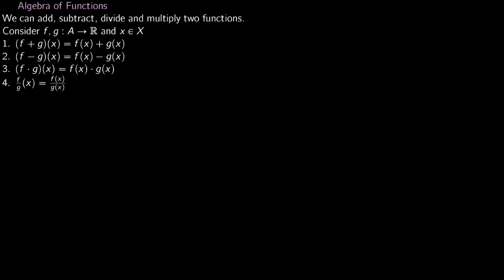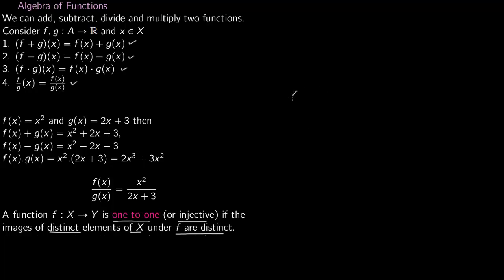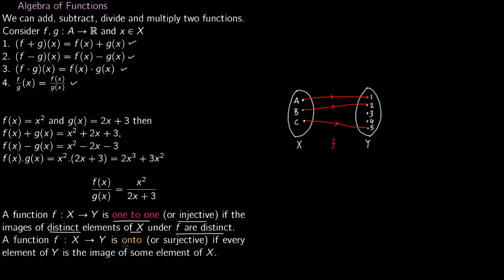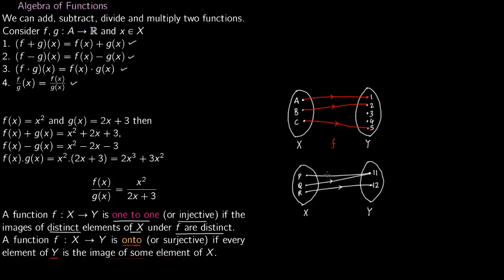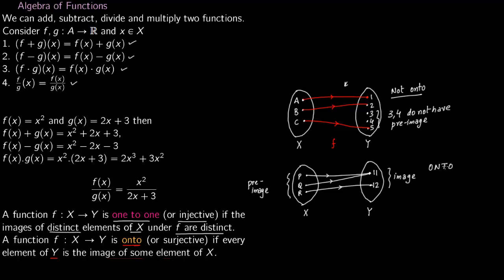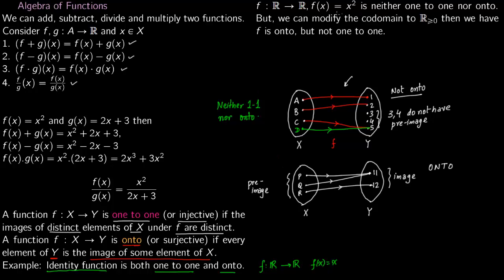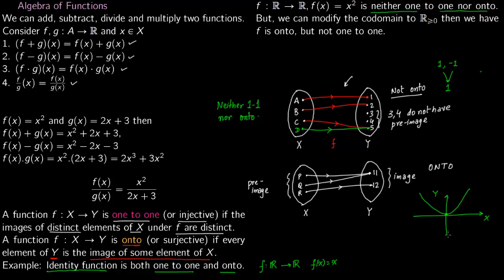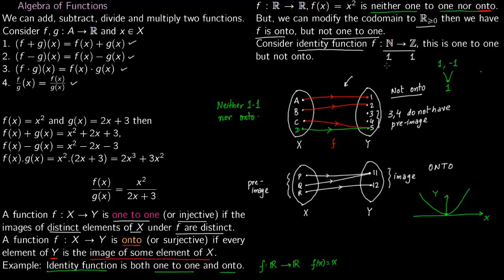0 7 Algebra o functions, injective and surjective functions